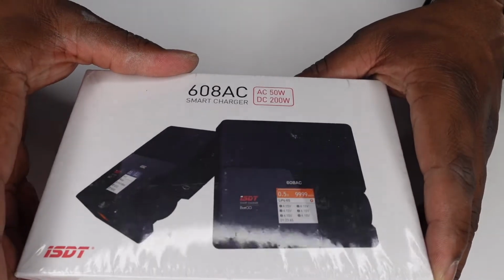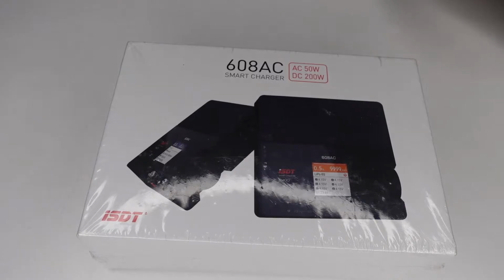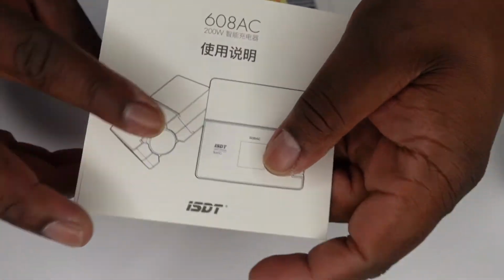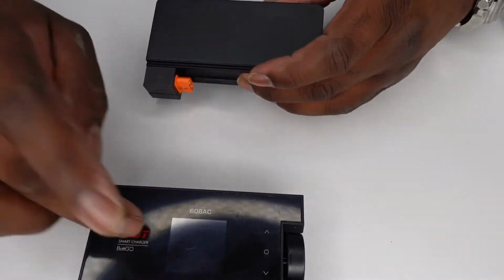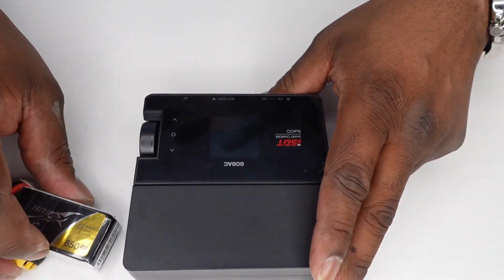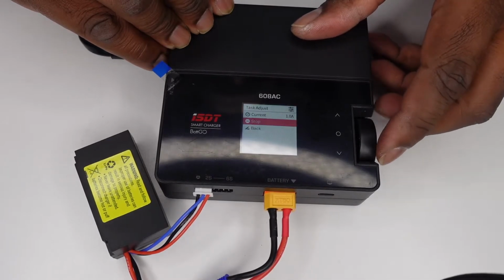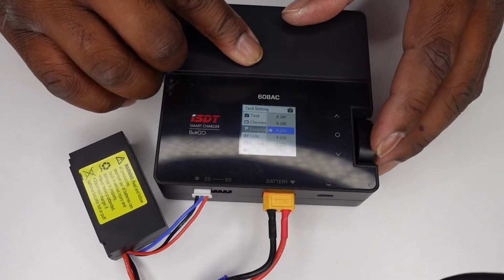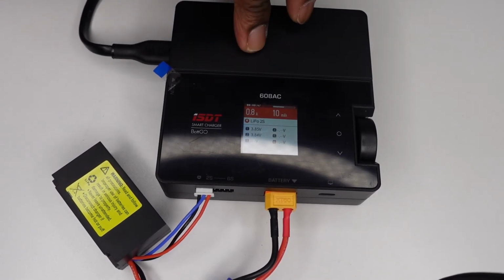The Coolest Mini Charger - Tested & Reviewed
ISDT 608AC Mini Charger Unboxing

ISDT 608AC Charger

Losi Mini B & T Tips, Tricks, & Mods Facebook Group

Losi 1/6 Super Baja And Rock Rey News, Tips, Tricks & Mods FB Group

Arrma 1/7 Limitless, Infraction & Felony News, Tips, Tricks and Mods OVER 4k

Sony ZV-1 Compact 4K HD Camera ACCVC1 Vlogger Accessory Kit

Comica CVM-VM10II Mini Shotgun Mic